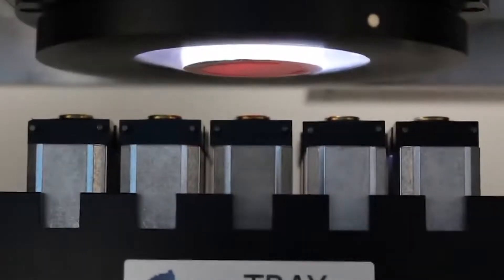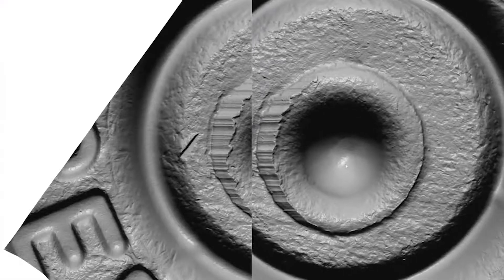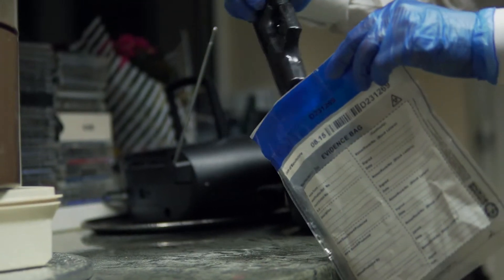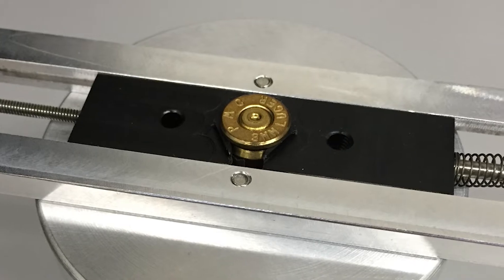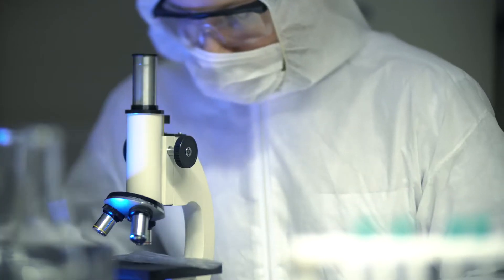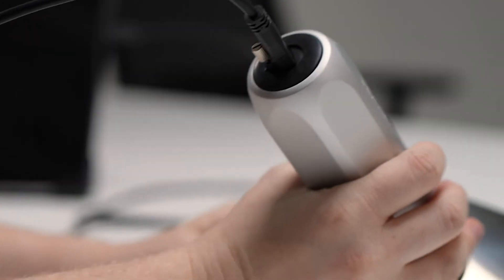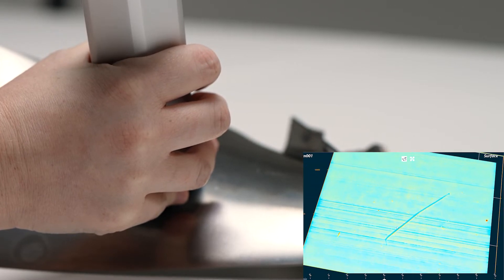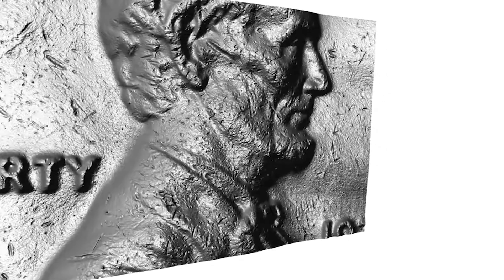GelSight - Did You Know - Tactile Sensing is Used in Forensics - Featuring Cadre Forensics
GelSight's 3D tactile sensing solutions address a wide variety of surface inspection challenges. For law enforcement agencies, our proprietary tactile sensors and elastomeric technology enables  innovative optical virtual comparative microscopy solutions.

Our 3D tactile sensing technology can correlate spent gun cartridges to a seized weapon when combined with AI/ML image libraries, identify counterfeit products and inspect drug delivery devices in discrete transparent packages.

Ryan Lilien, Chief Science Officer at Cadre Forensics, explains how they were able to use GelSight's groundbreaking elastomeric technology to bring 3D tactile sensing capabilities to firearm forensics.

Sign up for GelSight's newsletter to stay up to date on the latest updates and announcements